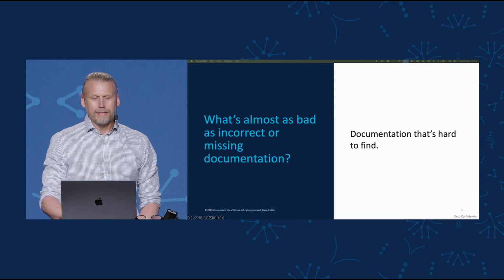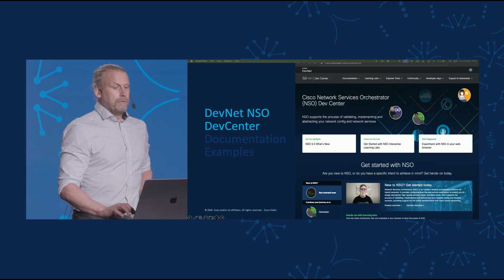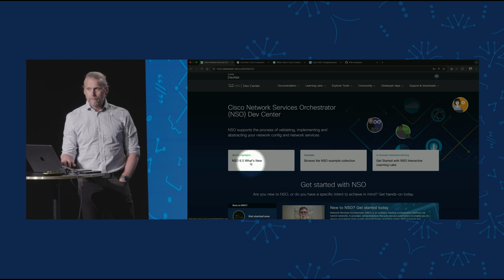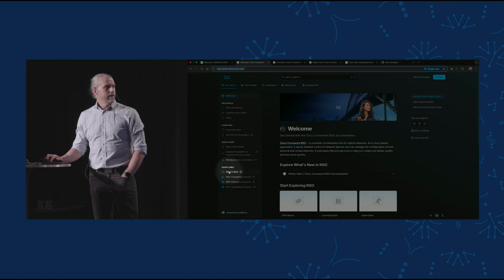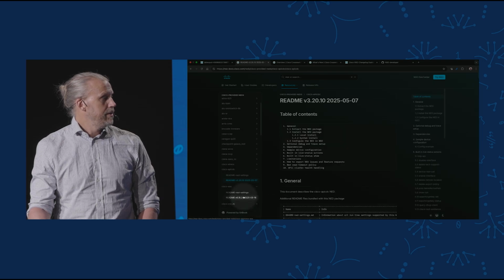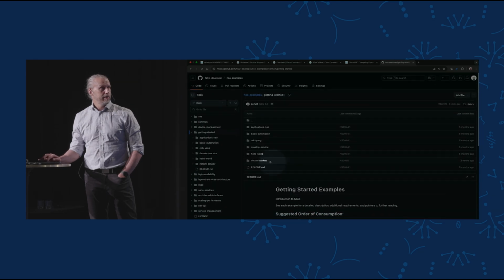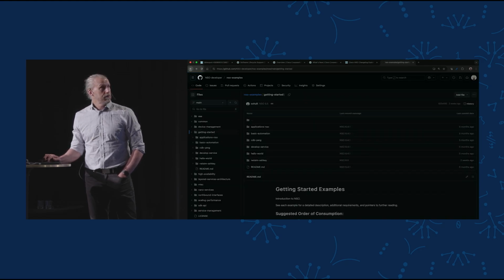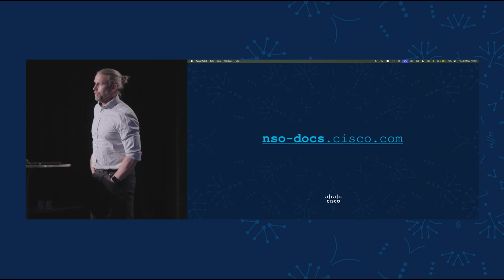Navigate the NSO Documentation, Example Set, Interactive Learning Labs, and Cloud IDE Based Labs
Learn how to navigate and use the new Cisco Network Services Orchestrator (NSO)  documentation, example set, and DevNet interactive learning labs and cloud IDE based labs.

Speakers:
Conny Ohult Andersen, Software Engineering Technical Leader, Cisco